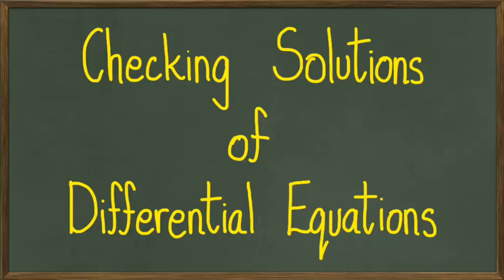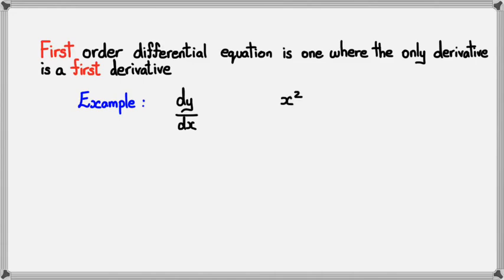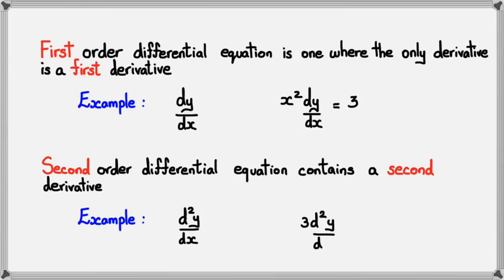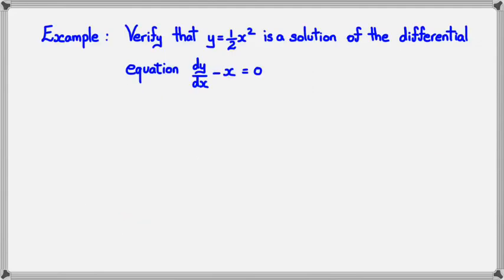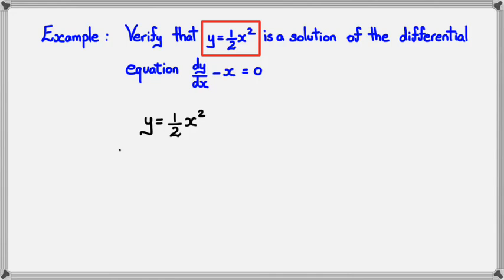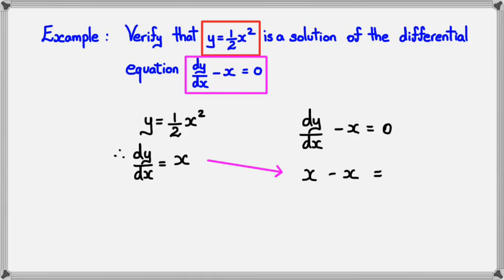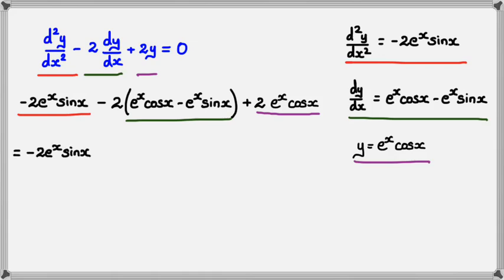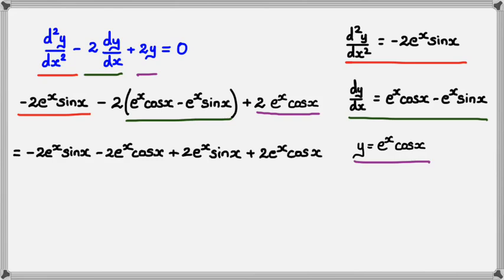Checking Solutions of Differential Equations (2014 Edition)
NCEA Level 3 Calculus 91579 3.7 Integration Skills (2014) Delta Ex 23.02 P399 All